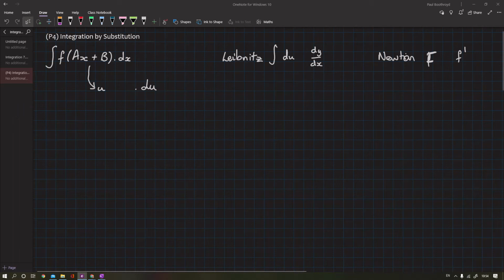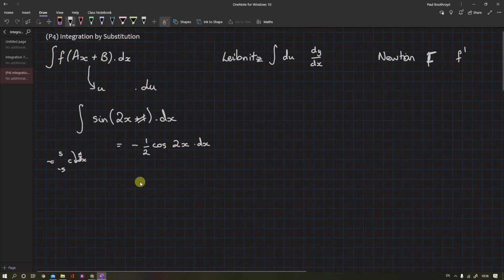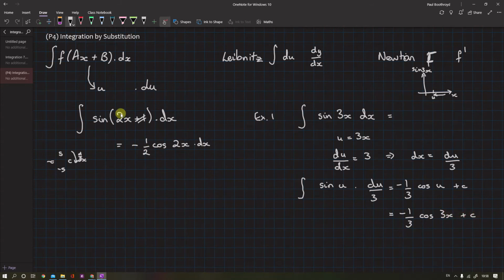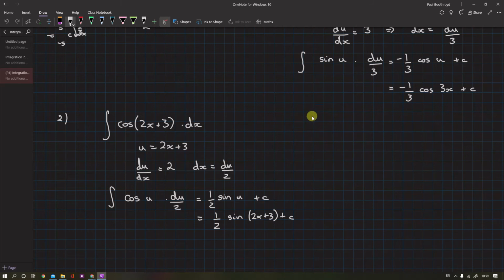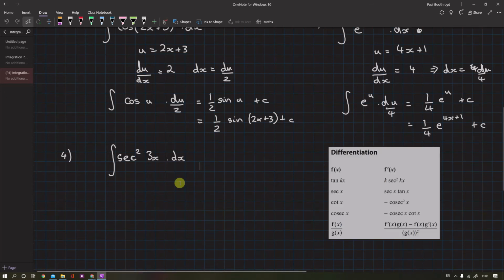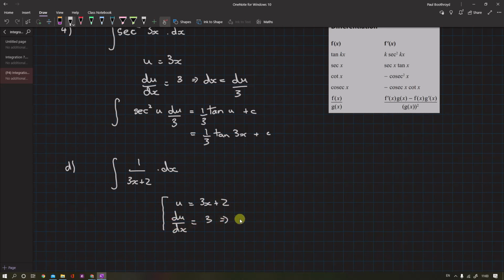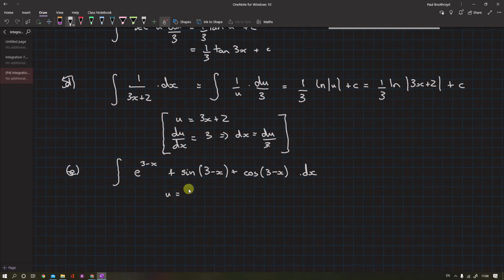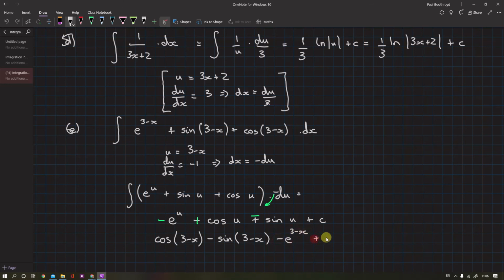P3_(P4)_IntegrationBySubstitution